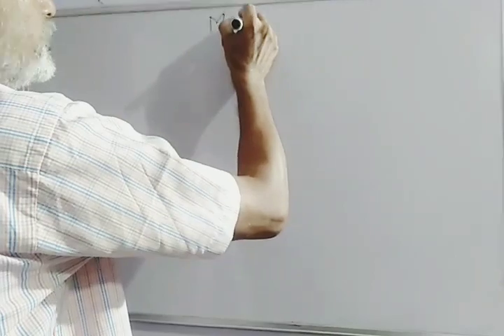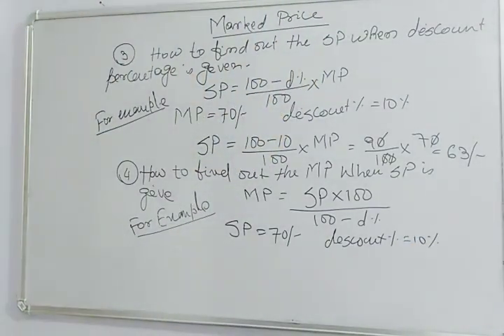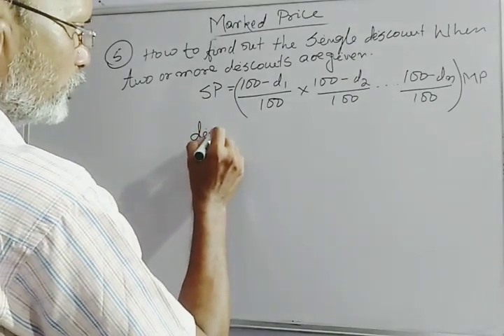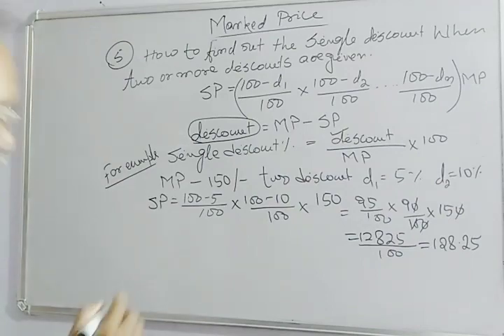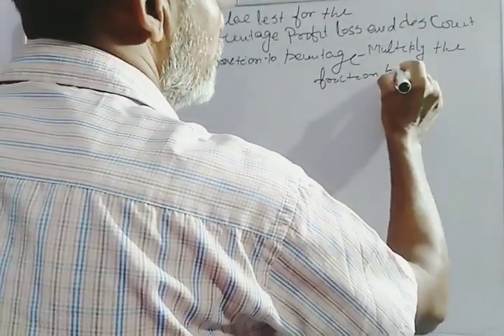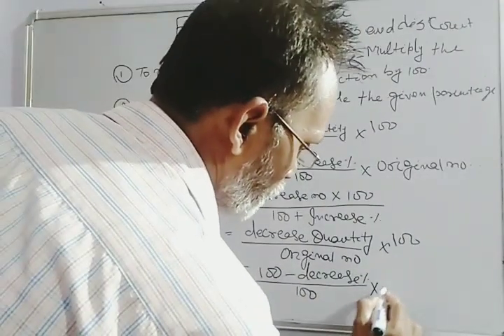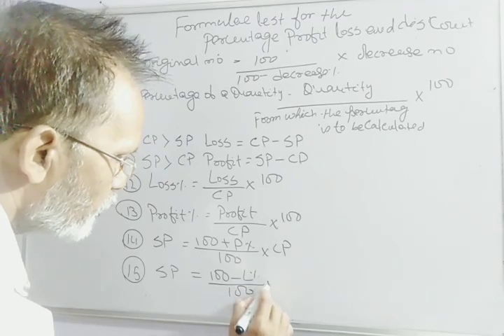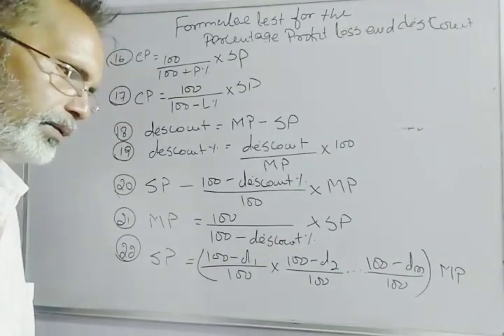Percentage,Profit loss and discount ( Part - 03).